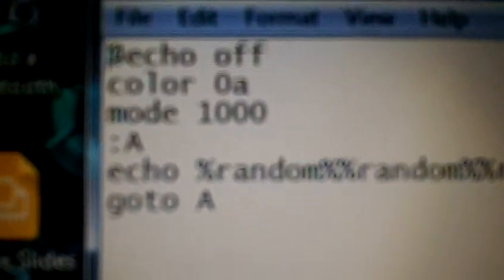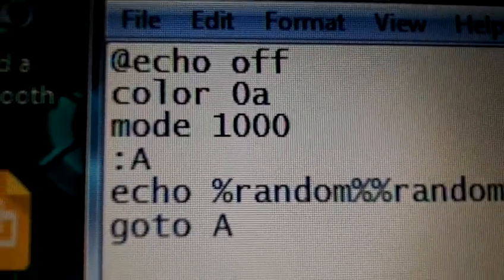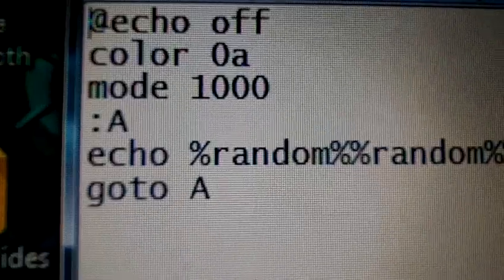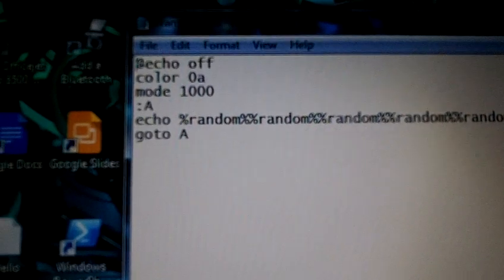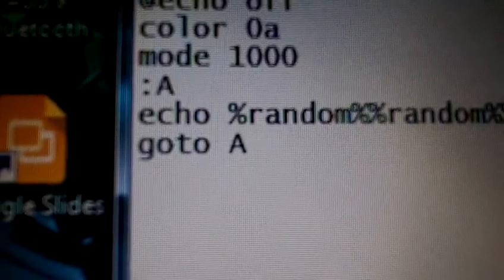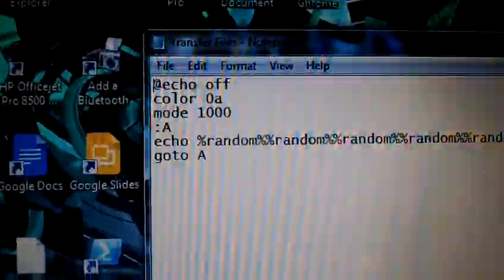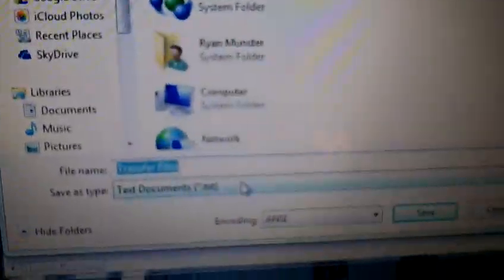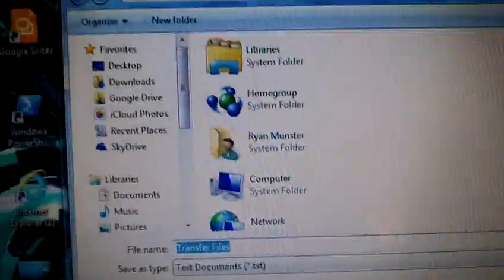How to make a random number hack with notepad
SORRY KINDA POOR QUALITY
@echo off
color 0a
mode 1000
:A
echo %random%
goto A